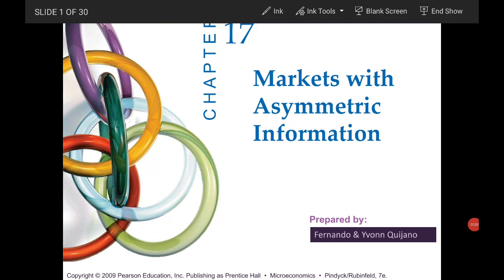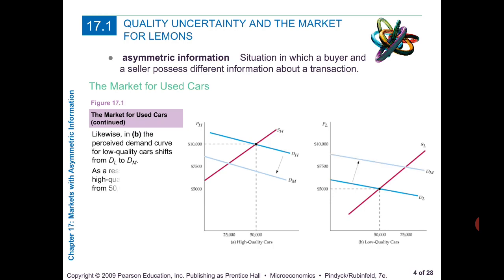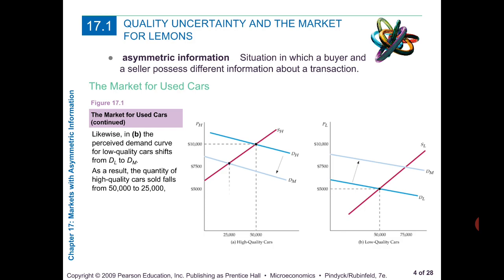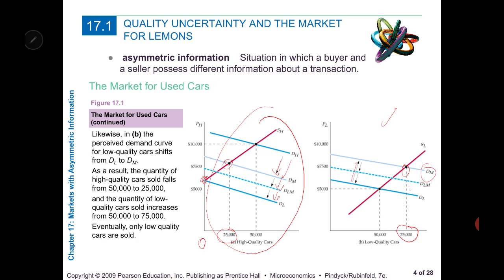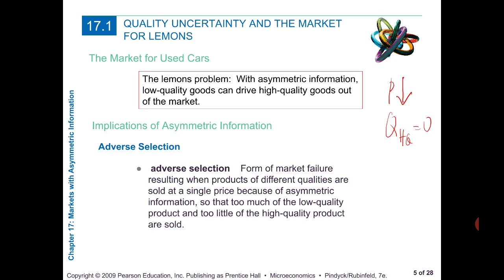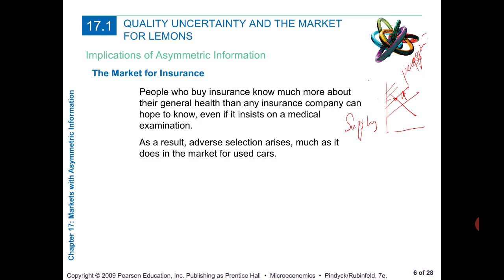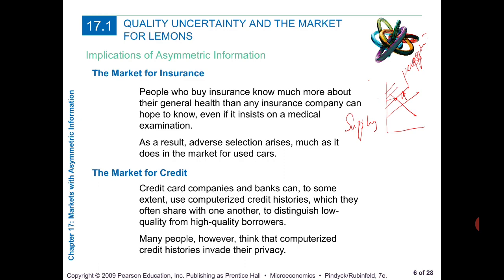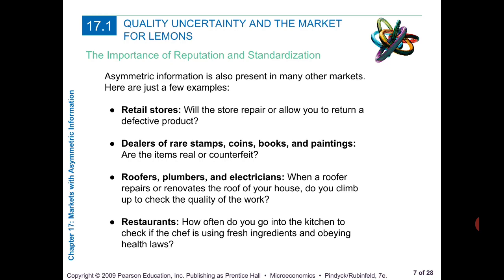ECON 2111 Ch. 17 Asymmetric Information Pt.1 Adverse Selection